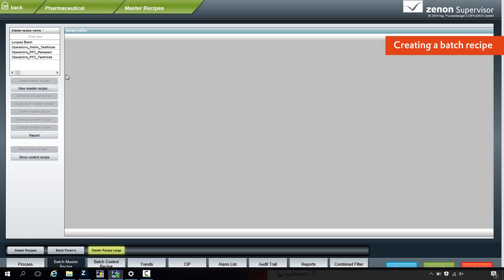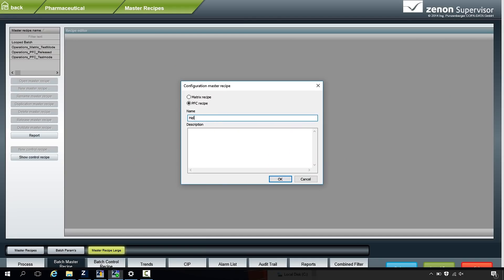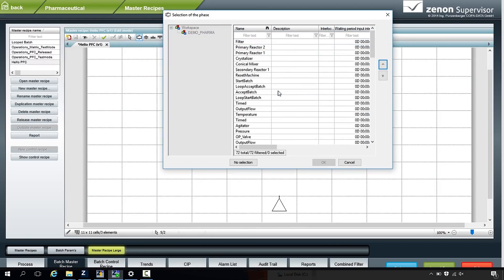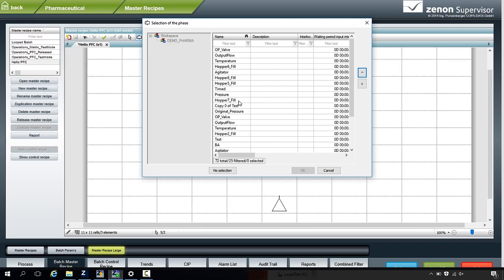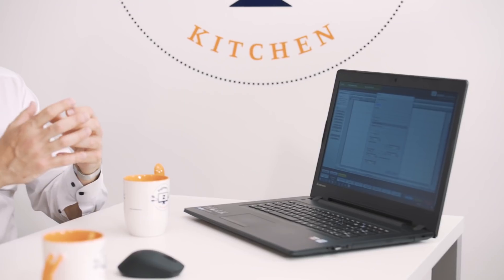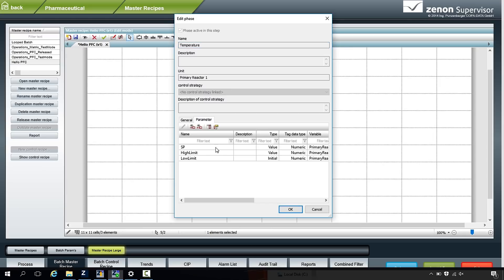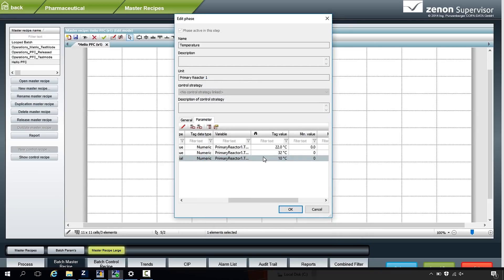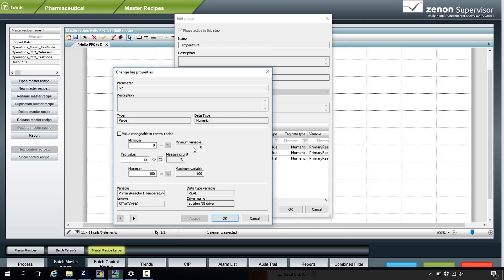Hardware independent batch processing (Episode 8)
In this episode of Engineer’s Kitchen, you will see how the zenon Batch Control module provides hardware-independent batch processing. Regulations like the FDA 21 Part 11 must be fulfilled. This episode’s guest shows you how to configure a PFC recipe in zenon quickly and easily:

01:10 Creating a batch recipe
01:14 Configuring a PFC recipe according to ISA 88
02:06 Inserting a phase
03:38 Setting the parameters